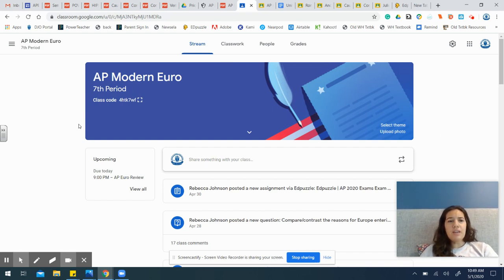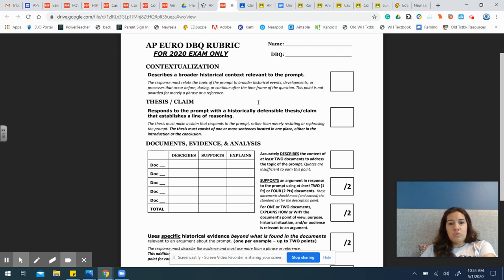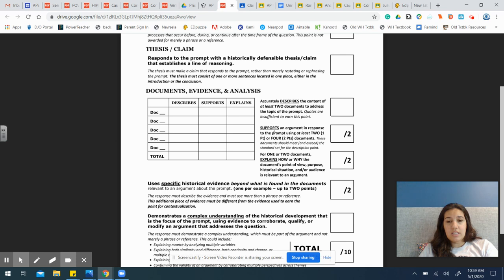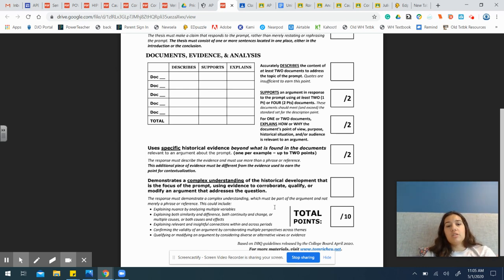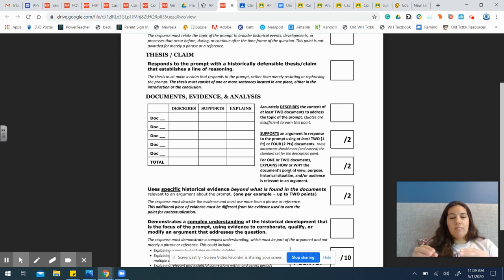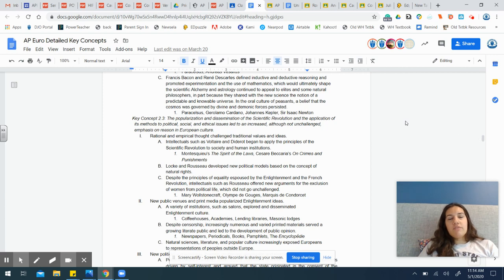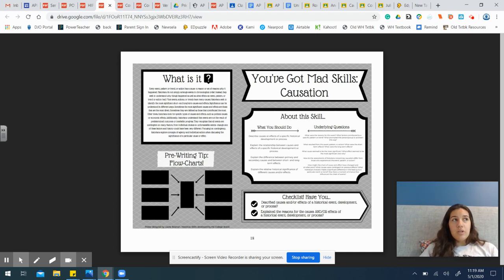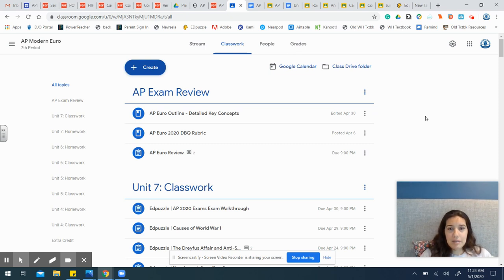AP Euro: DBQ & Exam Info